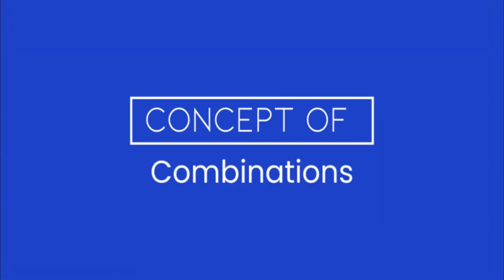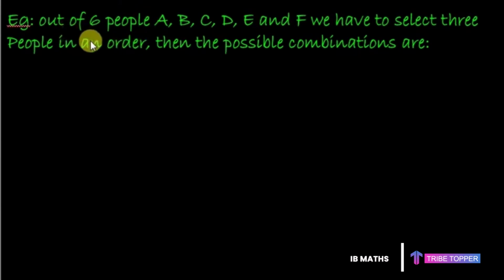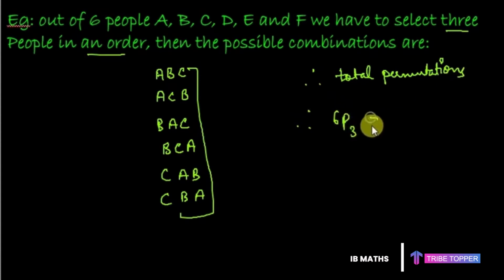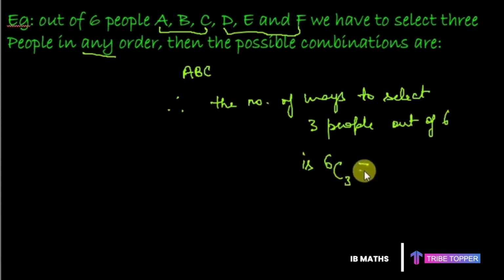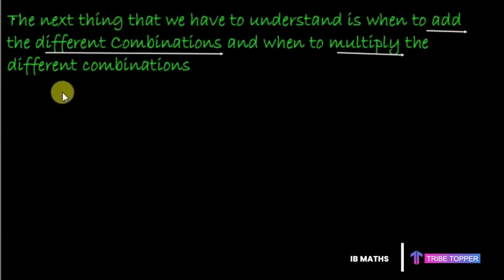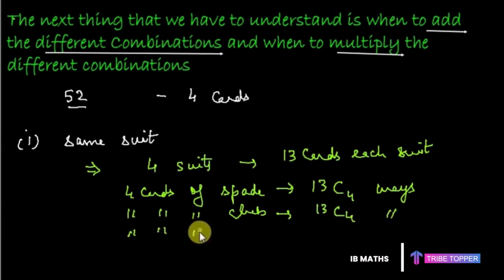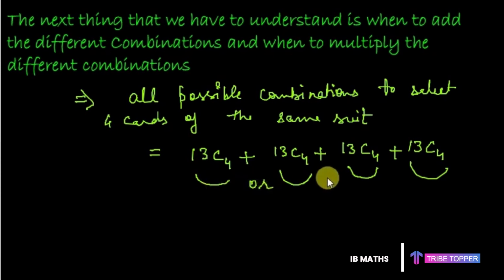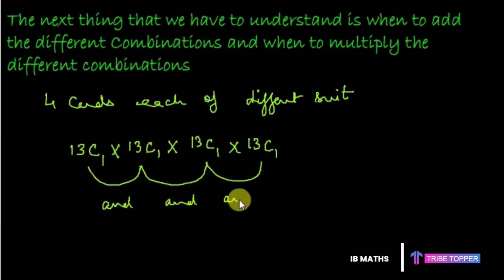IB Math | Permutation and Combination - Introduction to Combinations | Topic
"In this video you will understand the difference between permutations and combinations. it will also help you to understand when to apply the principle of addition and when to apply the principle of multiplication on combinations.
If you have any question please inbox we will post a video answer soon. "